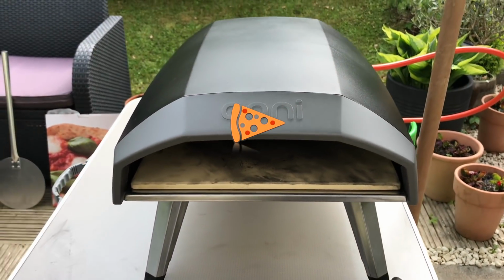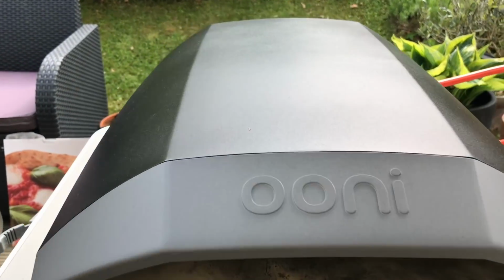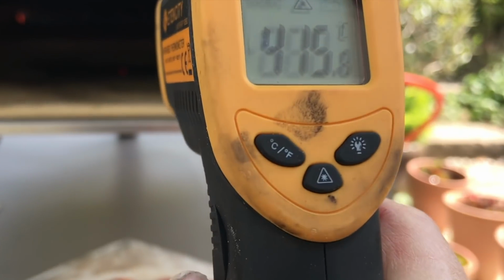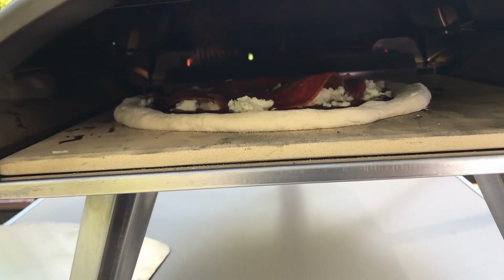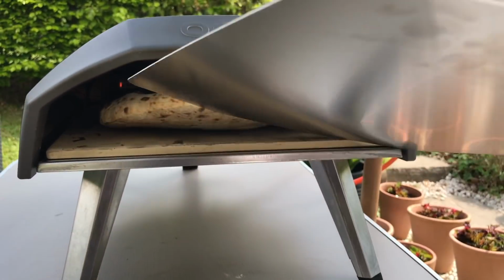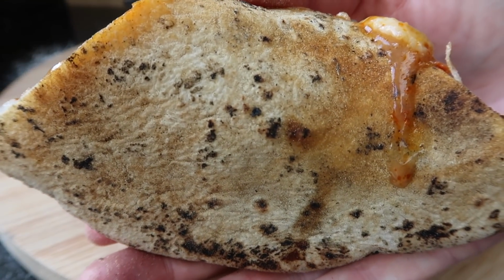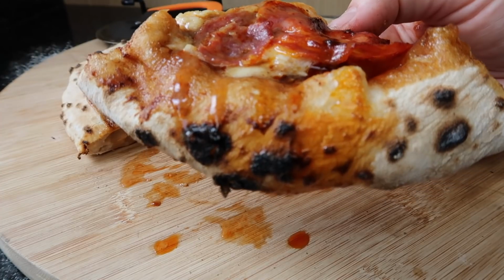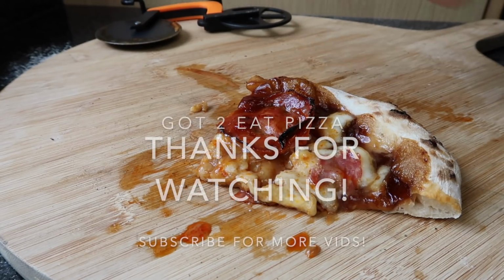Ooni Koda Cooks a Tasty BBQ Smoky Sausage Pizza!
Hello!  We made a BBQ Pizza with BBQ sauce and Buffalo Mozzarella and smoky sausage in the Ooni Koda Pizza Oven and the smell and taste was delicious!  Don't know why I hadn't made this Pizza before!  I tried to cook this pizza as fast as I could.  I would normally play with it for another 2 minutes - turning it and whatever but this time I wanted to do a medium flame cook in 2 minutes.

Placed the dough in the fridge for 24 hours and then at room temperature for 24 hours then froze the dough.

500g Blue Caputo 00 Flour
1g dissolved dry yeast
9g dissolved table salt
300g water.